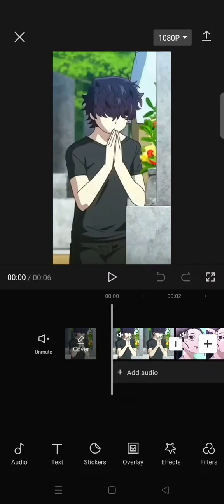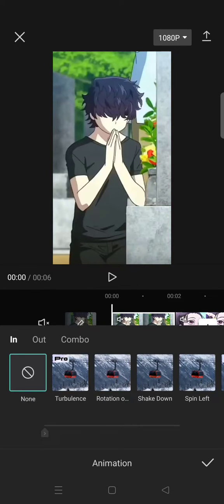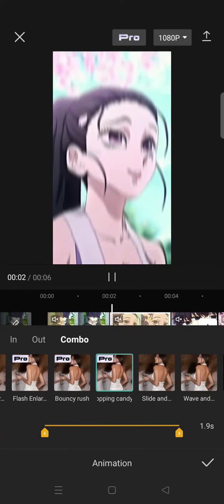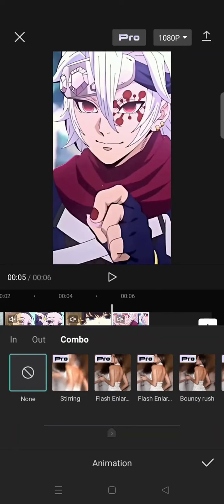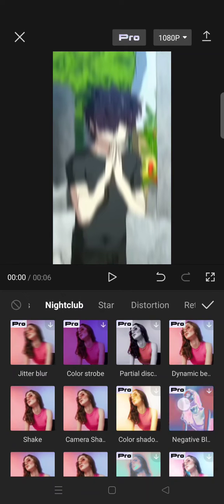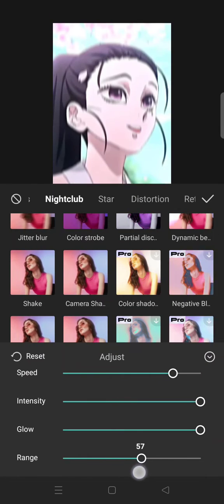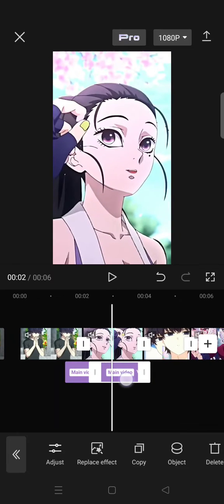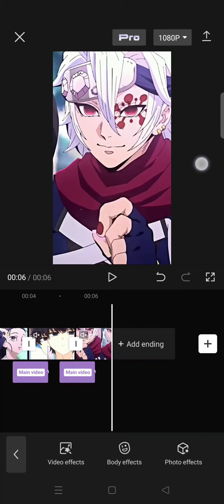Popping Candy Flash Effect on CapCut | How You Can Make a Popping Flash Effect on CapCut?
Try this popping candy flash effect for your next edit in CapCut